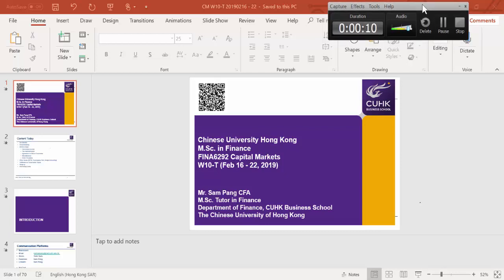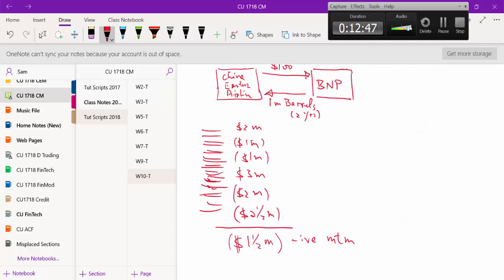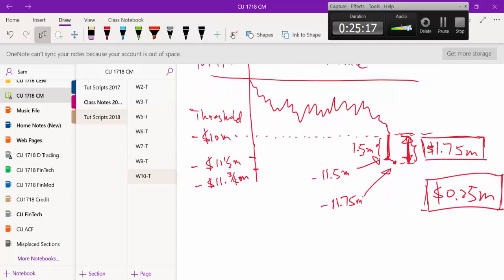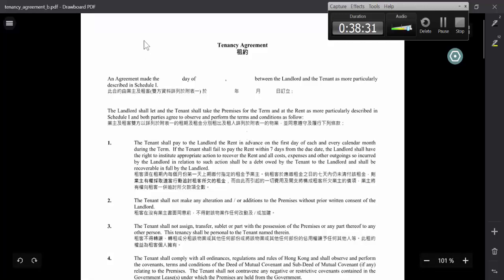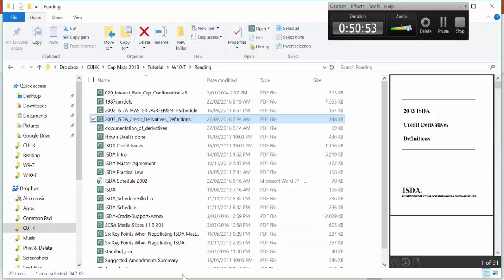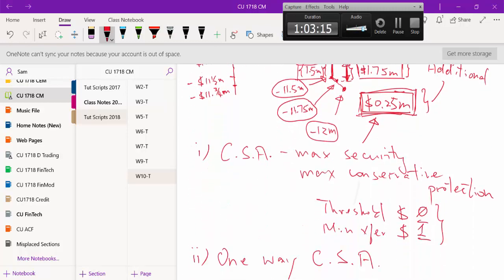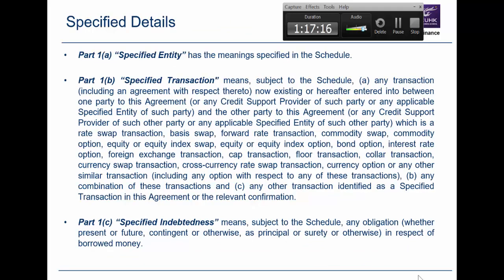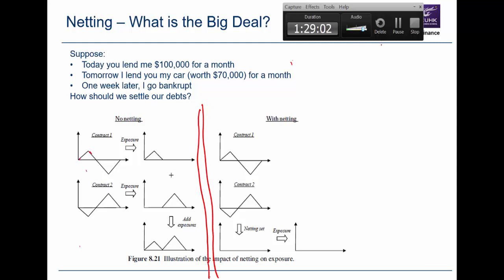CM W10 T 20190216